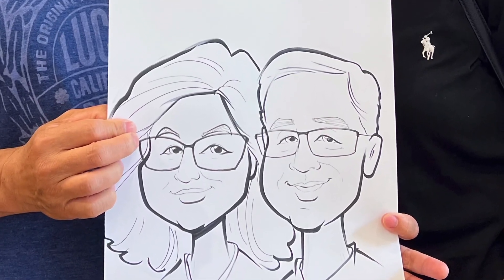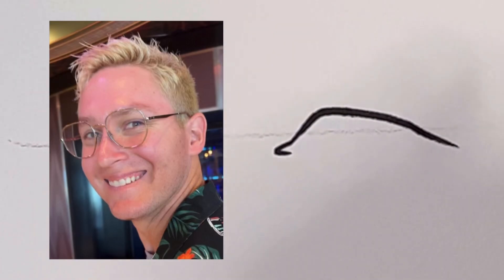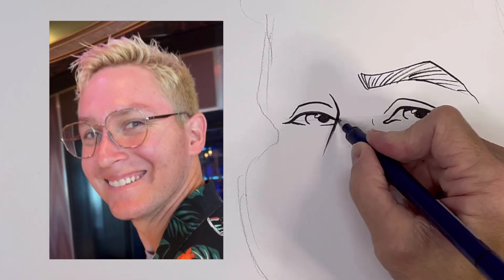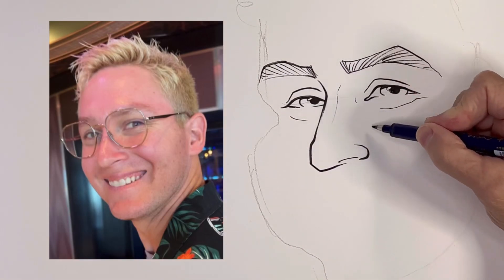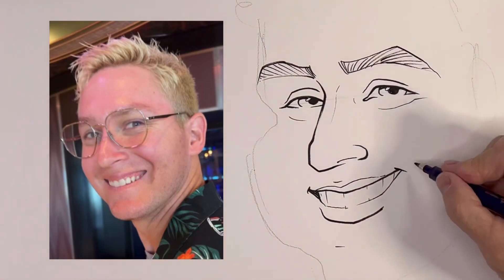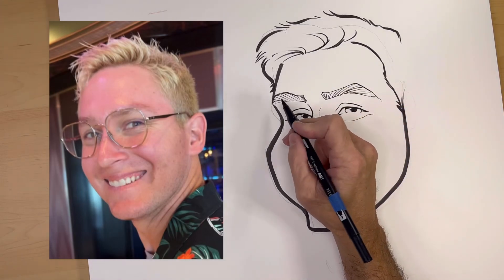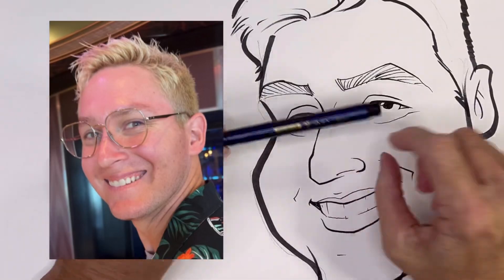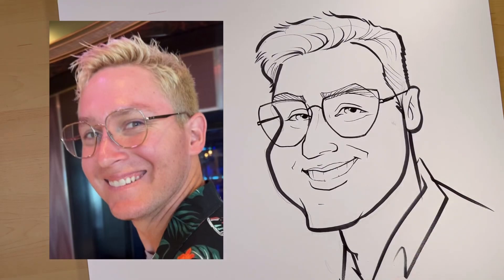Drawing Another YouTube Subscriber!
A Caricature Tutorial for drawing people with my live Caricature Drawing Method

The new markers I used in this video are here:
Pigna Sakura markers

The best books that I’ve found on drawing Caricatures are at these links:

Tom Richmond

Lenn Redman

My Three top Marker are:

1. Tombow brush pen

2.  Zig Cartooning Mangaka medium

3. Zebra extra fine brush pen

18x24 sketch pad